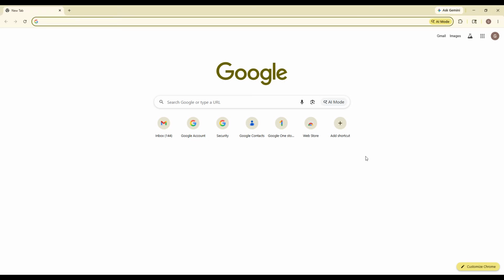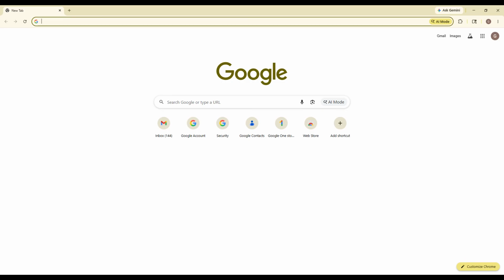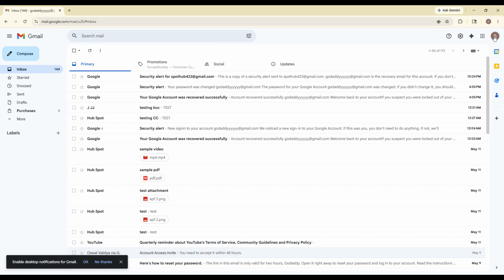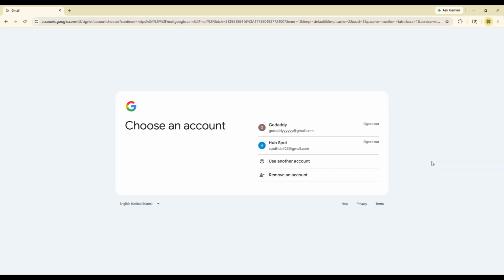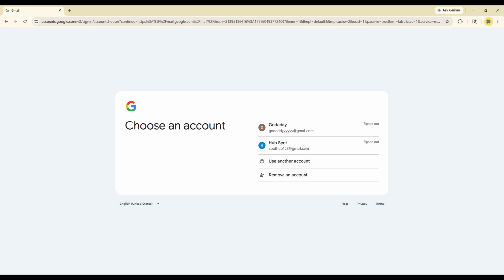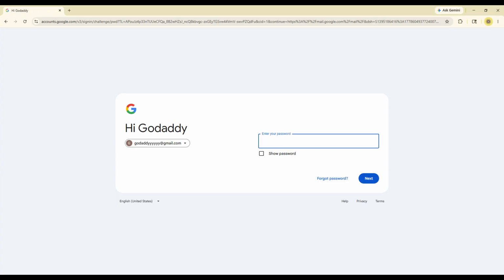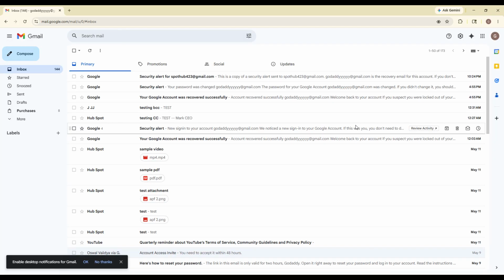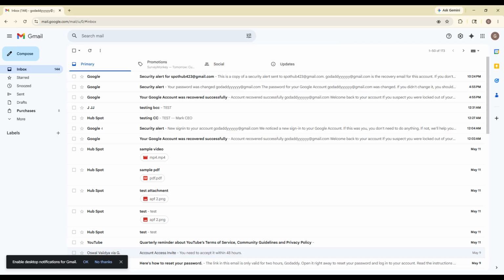How To Sign Out Of One Gmail Account When Using Multiple Accounts On Computer (Easy Guide)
Learn how to sign out of one Gmail account when using multiple accounts on your computer with this simple step-by-step guide.
This tutorial shows how to manage multiple Google accounts and stay signed into only the one you want to keep using.

🕚Timestamps:
0:00 Introduction
0:18 Open Gmail in Your Browser
0:32 Click Your Profile Icon
0:43 Sign Out Of All Accounts
0:58 Choose The Account You Want To Keep
1:14 Sign In Again If Needed
1:28 Recap And Outro

✍️What You'll Learn In This Video:
• How To Open Gmail On A Computer
• How To Access The Google Account Menu
• How To Sign Out Of All Signed-In Accounts
• How To Select The Account You Want To Keep Using
• How To Sign In Again To One Gmail Account
• How To Manage Multiple Gmail Accounts On Desktop

💡Pro Tips:
• If you switch between work and personal email often, keep the account you use most as your default browser account.
• Use separate browser profiles if you want to stay signed into different Google accounts at the same time.
• After signing out, check the account selection page carefully so you don’t log back into the wrong profile.
• If Gmail keeps auto-selecting the wrong account, clear saved account cookies from your browser settings.